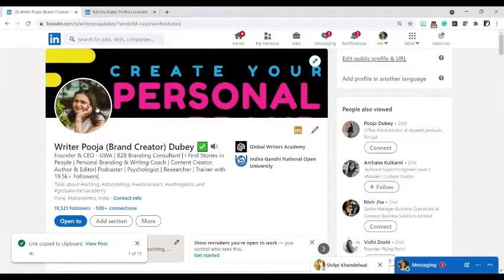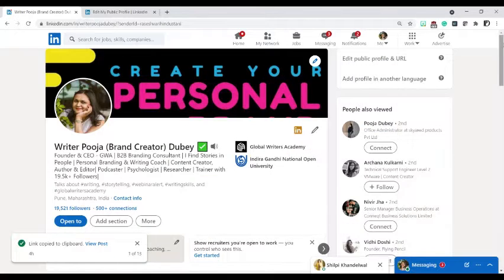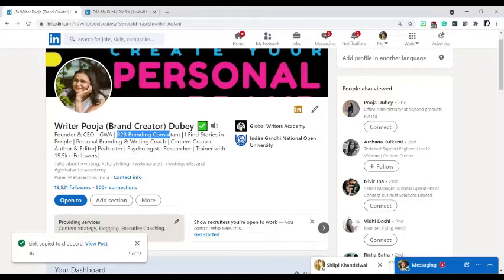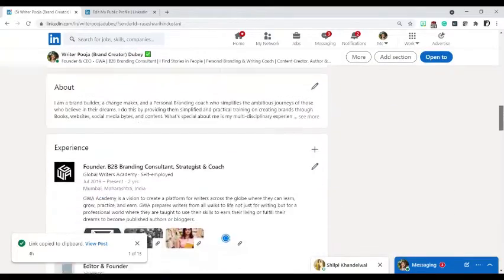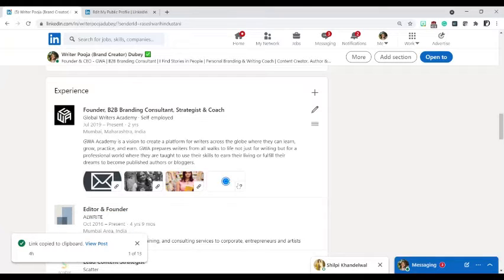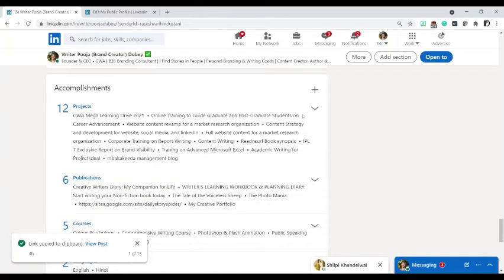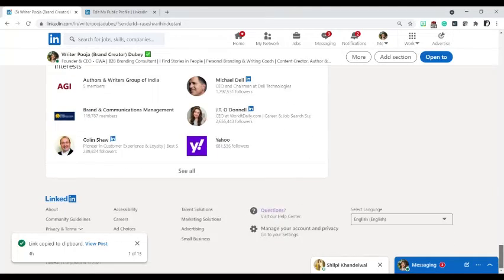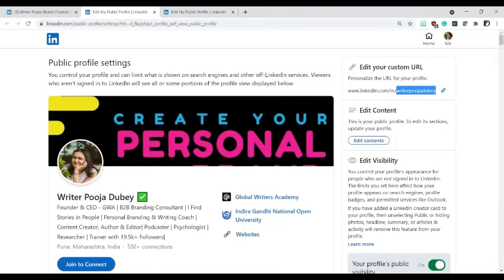How to create your personal Brand on LinkedIn Session 1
Watch this video to take the first step in the direction of Personal Branding. In this video, Pooja takes you through simple features of LinkedIn that you must ensure to fill before you start using your profile for personal branding.

Want to learn more and see it in action? Or want to create your personal brand on LinkedIn and learn how you can use this platform to get jobs or leads for your business?

Join our Mega Learning Drive starting this July.